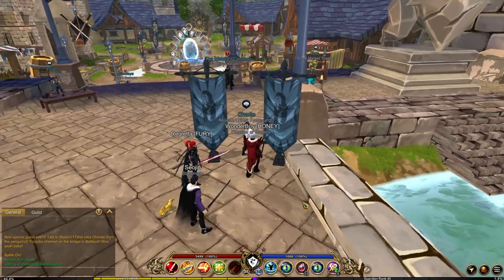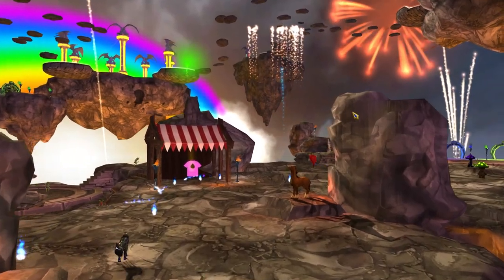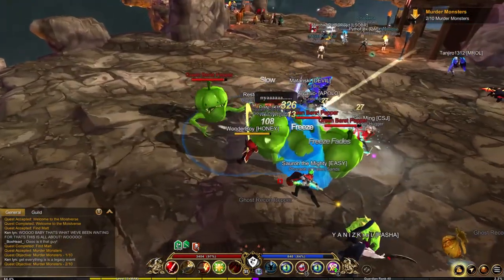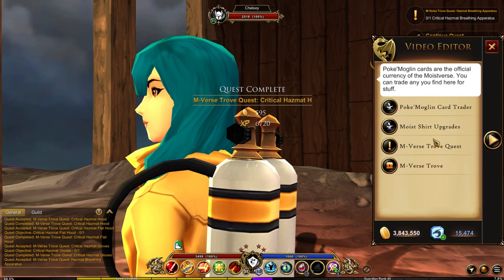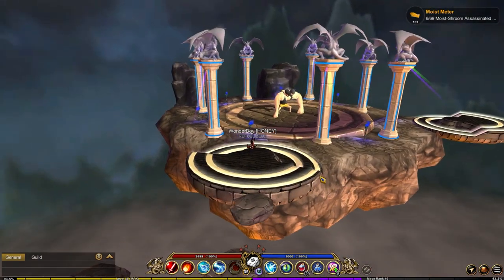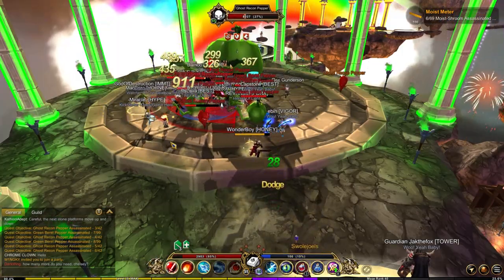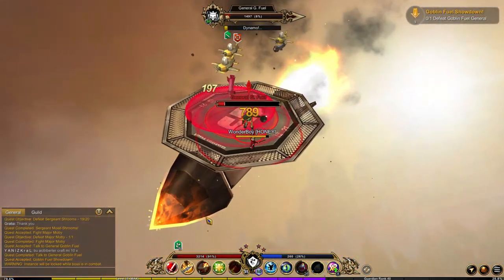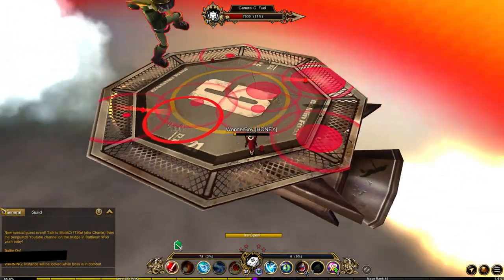AQ3D| MoistCr1TiKaL/penguinz0 New Event! (limited-Time)